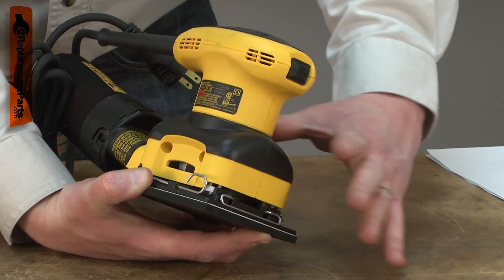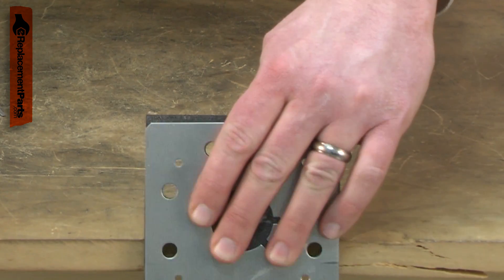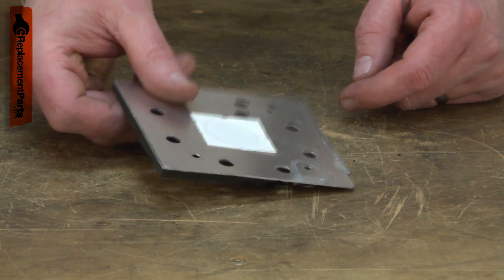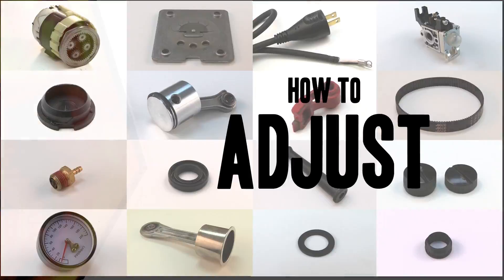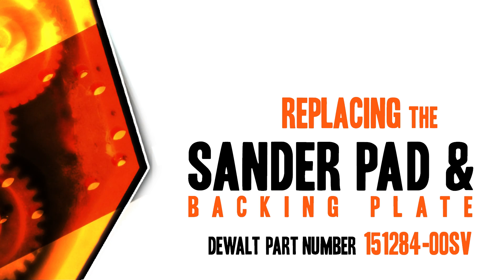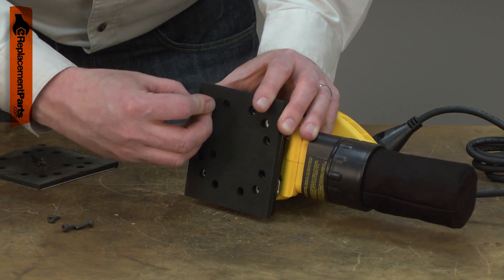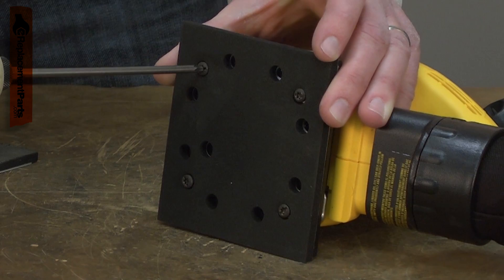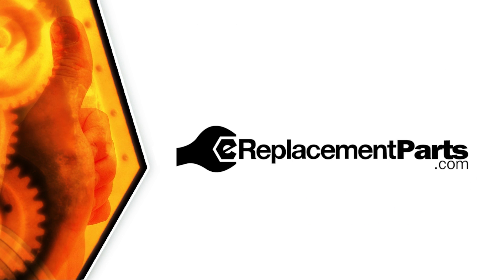Sander Repair - Replacing the Sander Pad (DeWALT Part # 151284-00SV)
Click here for more information on this part, installation instructions and more.

This particular sander pad & backing plate is specific to DeWALT manufactured brands, including DeWALT, Porter Cable, and Black and Decker. To find a sander pad specific to your model, visit eReplacementParts.com.

If your sheet sander is showing any of these symptoms; replacing the sander pad & backing plate could solve your problem:

1) Sandpaper won’t stay attached to pad
2) Sander sands unevenly
3) Sander gouging or damaging wood
4) Foam rubber pad is worn or damaged
5) Sander creating unwanted patterns in wood
6) Sander bouncing or moving erratically

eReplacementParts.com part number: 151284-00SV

Tools used for this repair/replacement:

1) Torx driver